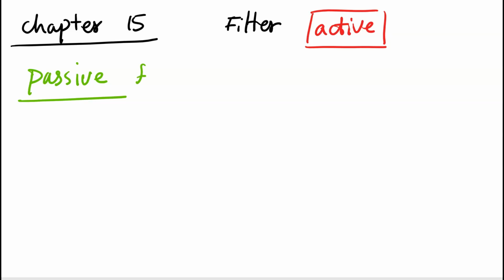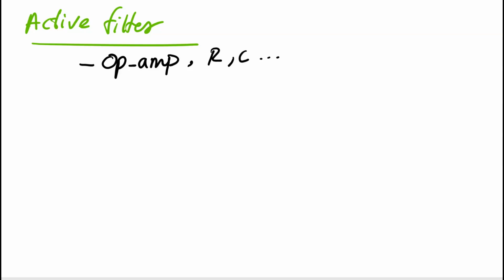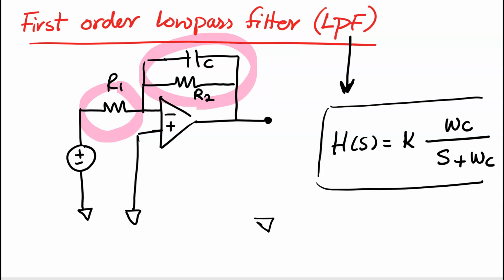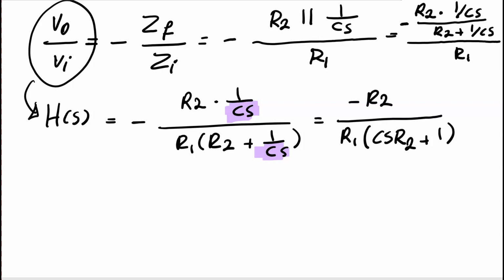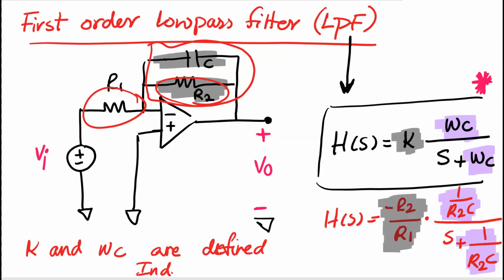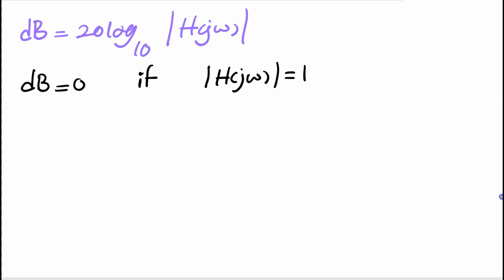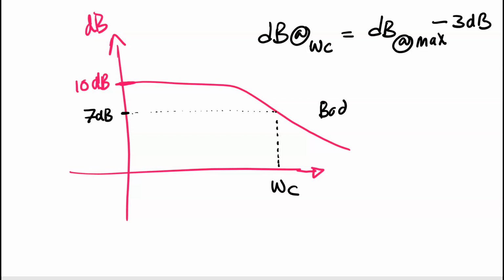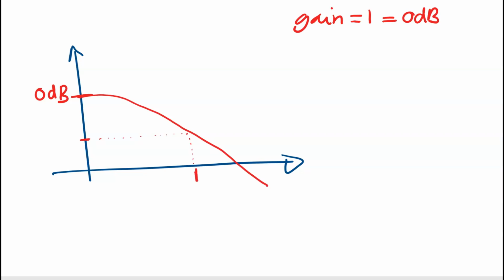Chapter 15 - Part 1